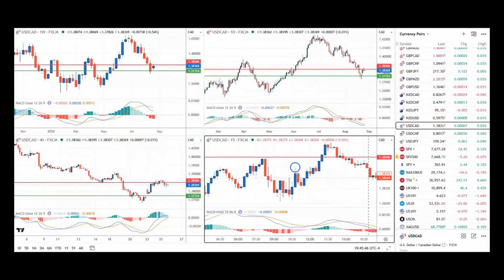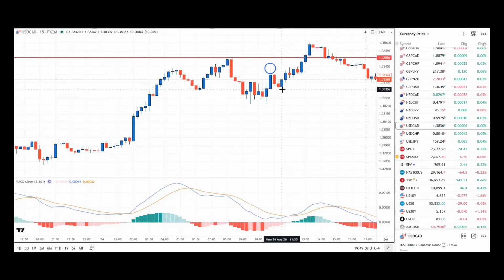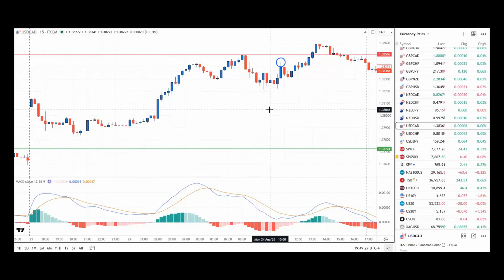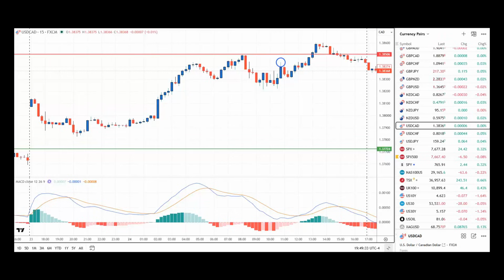Short-Term Trading: A Real Trade From Start to Finish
Monday brought another example of the process behind The Short-Term Trader’s Edge.

Our members were notified of the trade setup in advance. The trade then moved 1:1 in our favor, allowing us to remove the risk — before eventually returning to our entry.

In this short video, I show you the trade on the chart, how the trade was managed, and explain why this type of trade management is such an important part of the approach.

The goal isn't to catch every market move. And rather than just showing big winning trades, it’s important to understand what goes on “in the trenches”.

We need to have a clear, objective setup, execute it with discipline, manage the risk properly, and then wait for the next opportunity.

That's the rinse-and-repeat process behind the Short-Term Trader’s Edge.

The full rule set and workflow are available inside Trader’s Edge for traders who want a deeper look

Past performance does not guarantee future results. Trading currencies involves substantial risk, including the potential for loss. Your results may vary. No representation is being made that these products or any associated advice or training will guarantee profits or prevent losses. Never trade with money you cannot afford to lose.